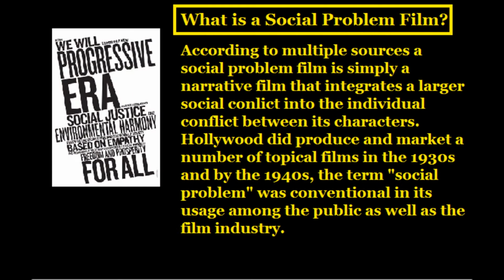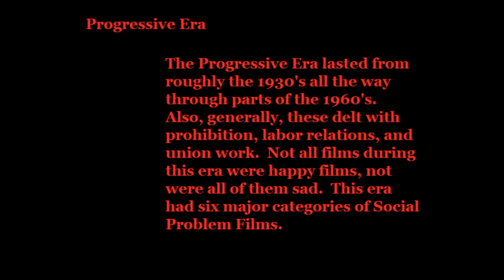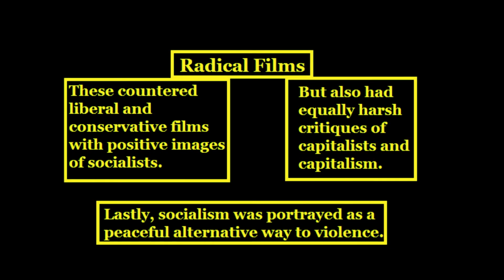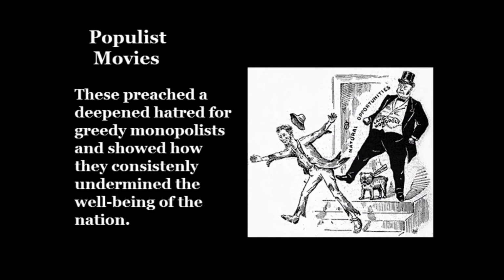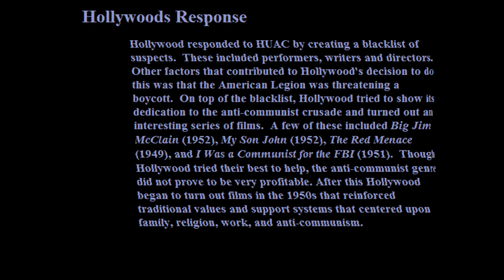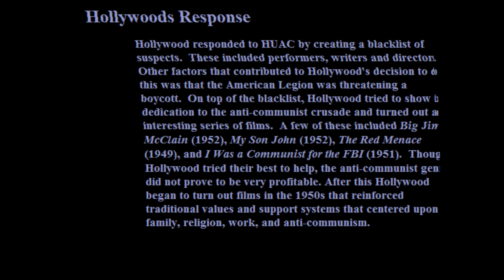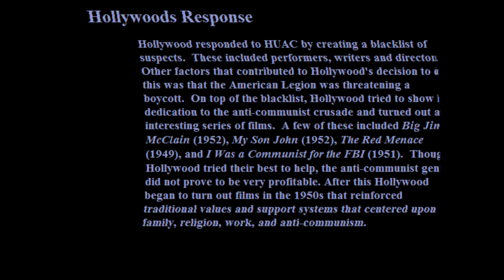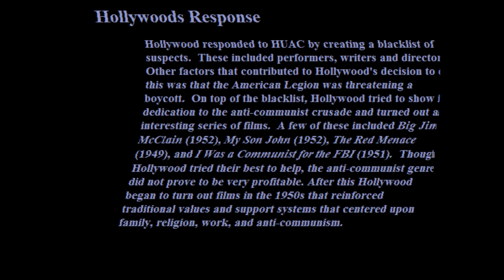Social Problem Films History of American Technology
A project for my History of American Technology Class